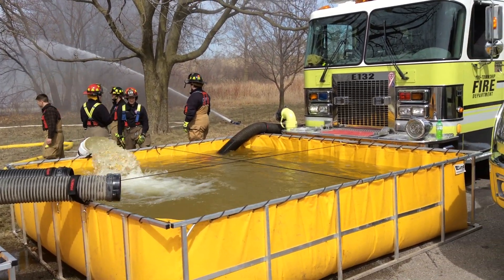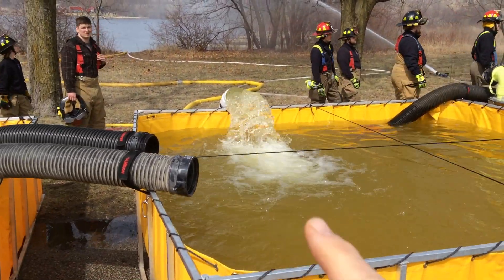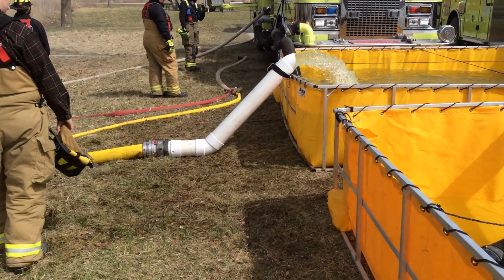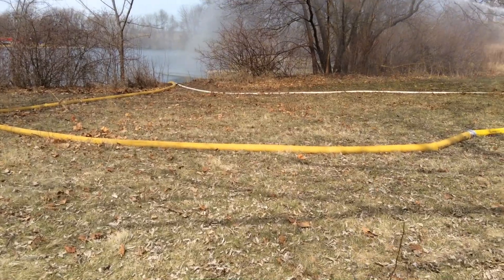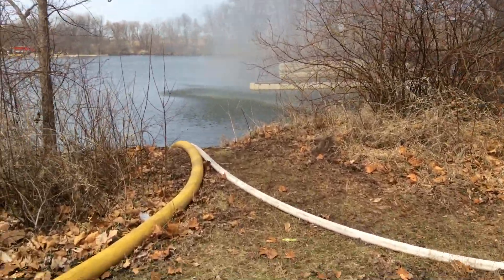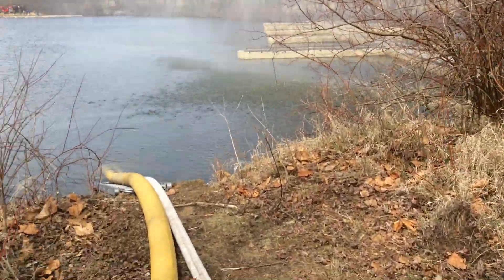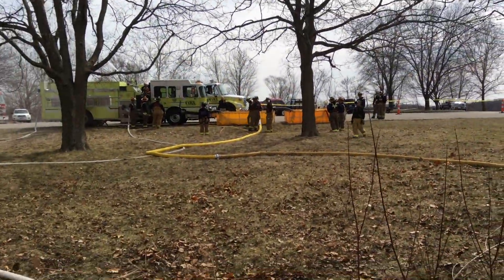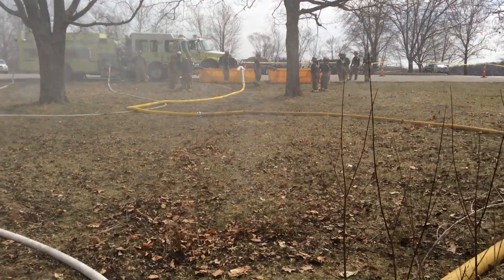Turbo Draft Use - Johnson County, Iowa - April 2018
During our 16-hr Rural Water Supply Operations Seminar in Johnson County, Iowa we had the opportunity to demonstrate the use of a TurboDraft device.  During the dump site practical skills session, folks practiced setting up a TurboDraft to supply water back to a dump tank so that the pumper could flow water using an open-relay set-up.  While a "simple" device, folks must practice with TurboDraft if they plan on being successful on "game day", otherwise tank water is gone and so is the chance to recover. The clip is narrated by Mark Davis of GBW Associates, LLC.